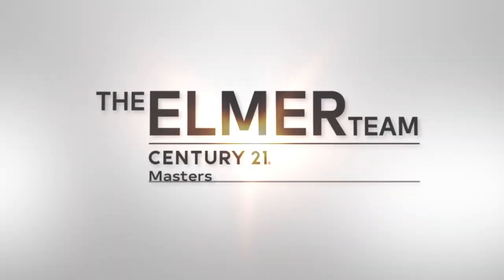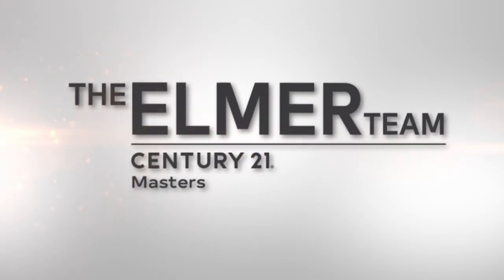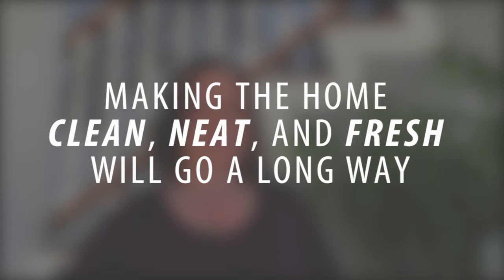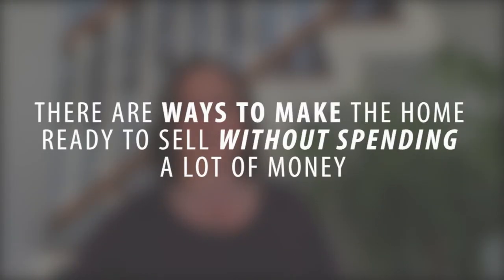Q: How Can I Get the Best ROI When Selling?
Every home seller wants to maximize their sale price. However, getting the best ROI doesn’t need to involve extensive upgrades or improvements. In fact, we’ve found that most sellers can maximize their ROI by doing a few simple updates that won’t cost much, if anything. Making your home look clean, neat, and fresh is the key. To learn more, watch this short video.

Melinda Elmer
The Elmer Team
66621 E. Pacific Coast Highway
STE 150